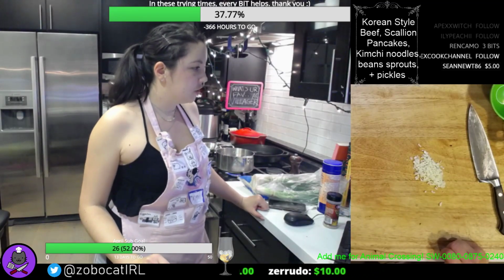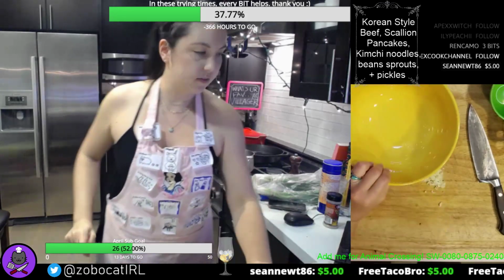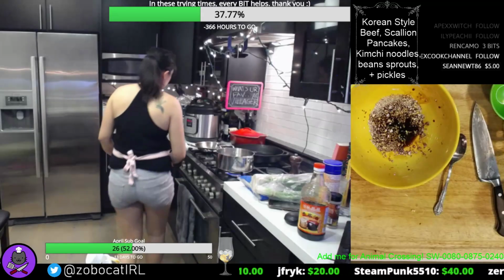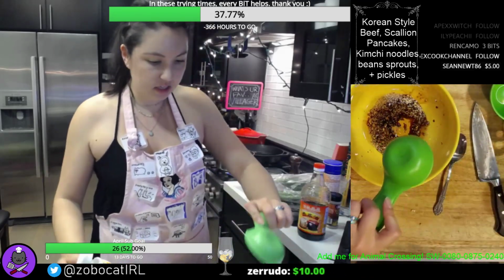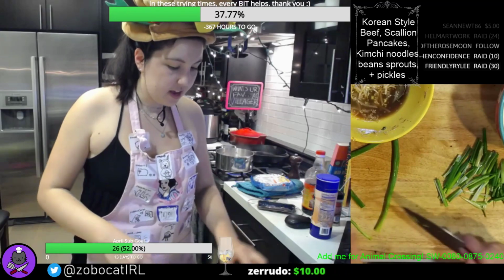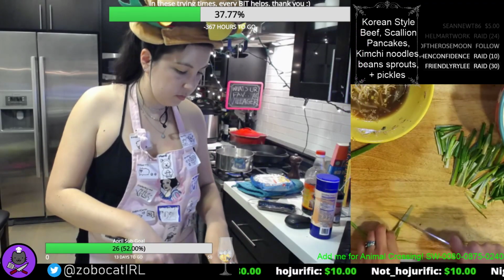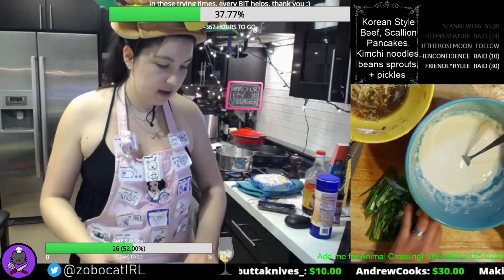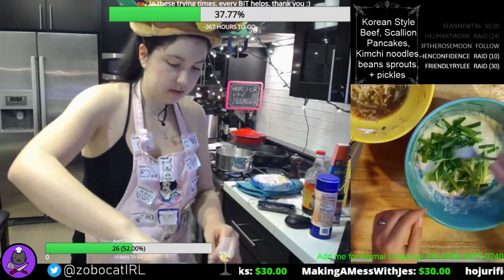Highlight: Korean feast!